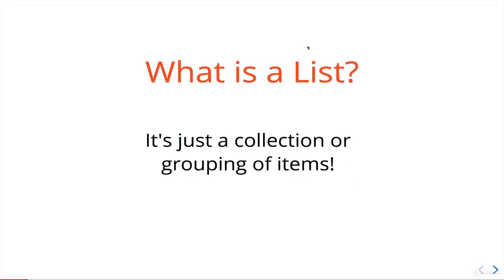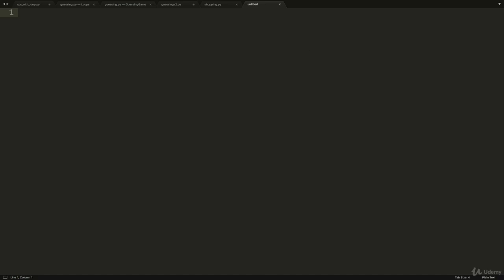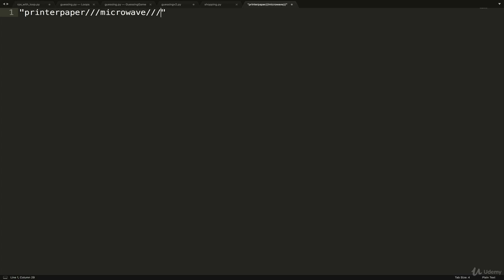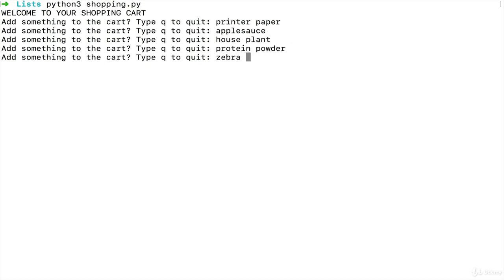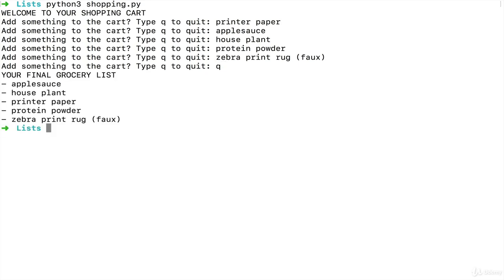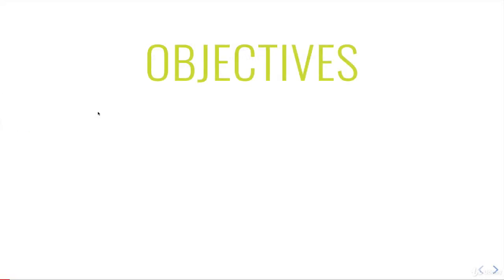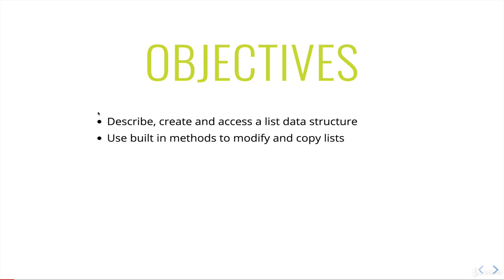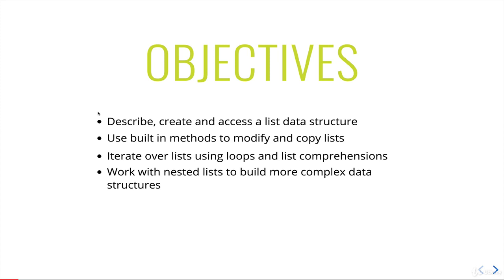Intro to Lists and Objectives | Coding for Kids: Python: Learn to Code 50 Awesome Games Activities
In this video, we will learn Intro to Lists and Objectives in Python 3

ascii table
udemy
python3
arab crossword clue
pypi
install python
python list
python 3 list
python3
pip
python code
python 3 print
python print
install pip
pip install
python version
python 3 download
python download
python dictionary
python 3 dictionary
JavaFX
Angular
Sorting algorithm
Tech With Tim
Hiroshima Airport
Docker
Stack
Penetration test
Prime number
Tableau Software
Tableau Software
Analytics
Go
Certification
React
MATLAB
Data structure
Cobra
JavaScript
C++
Engineer
Structure
Machine